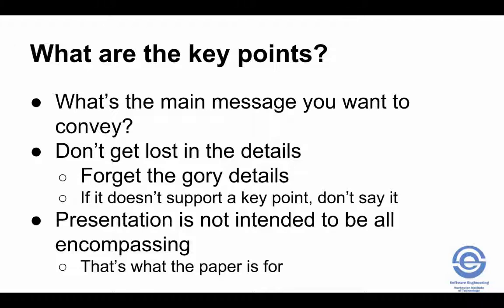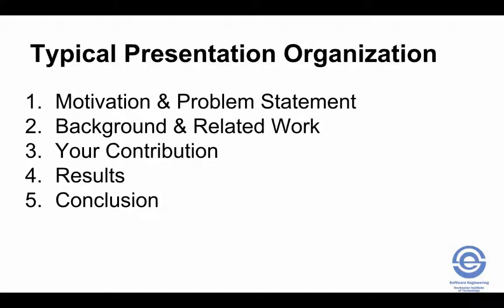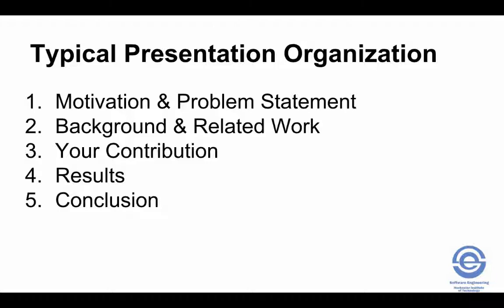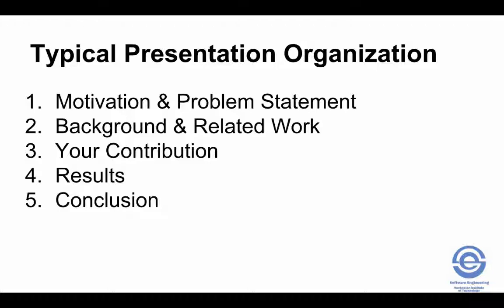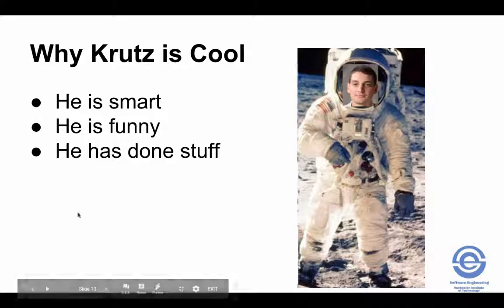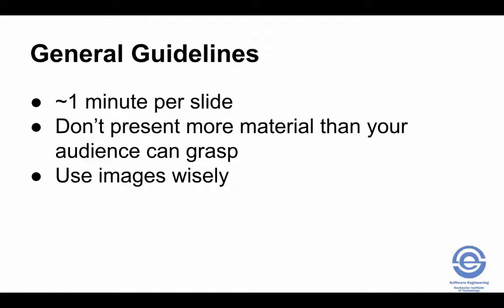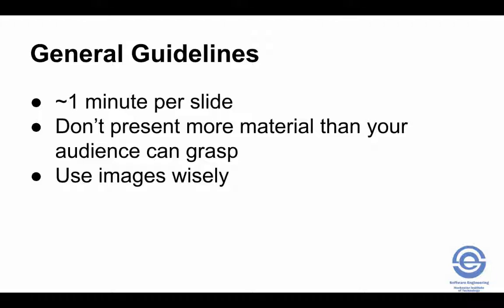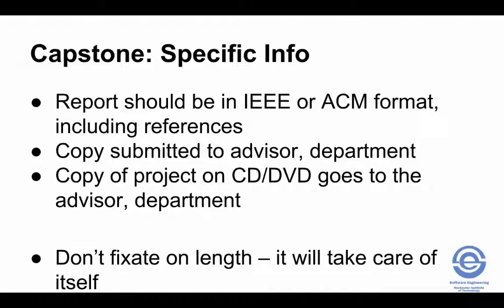Swen640 12-2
Technical Presentations